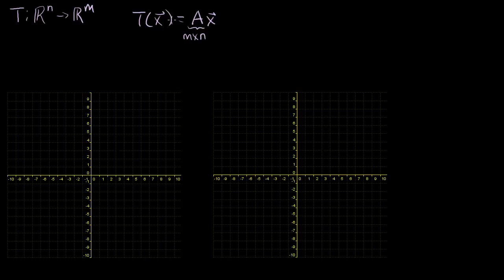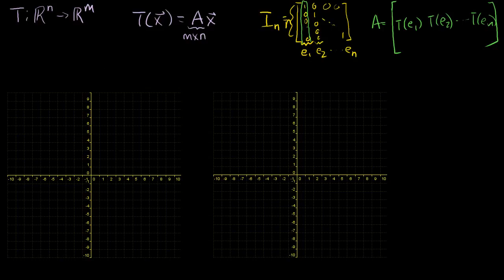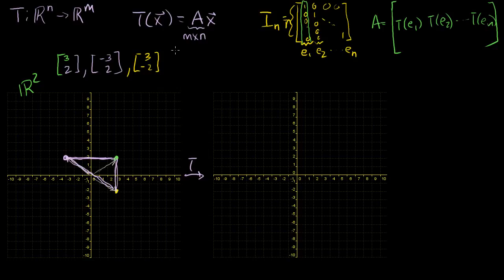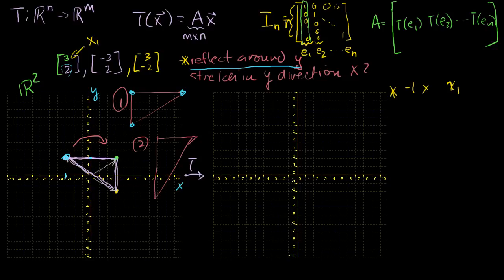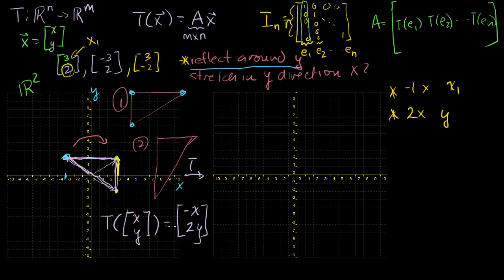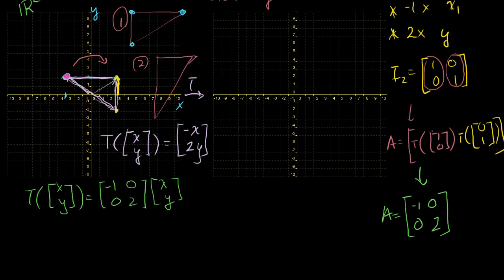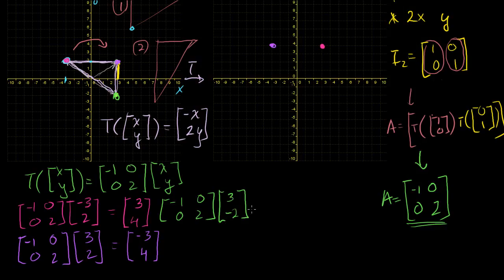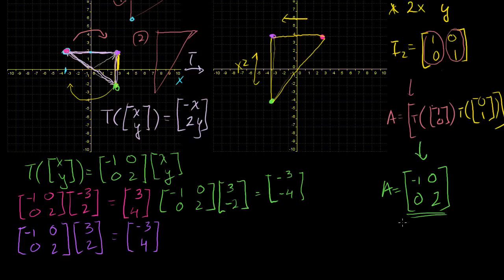056 Linear Transformation Examples Scaling and Reflections